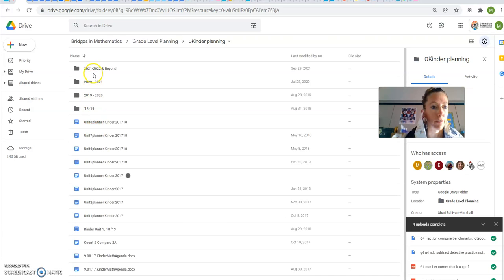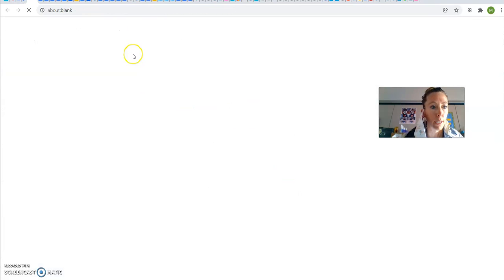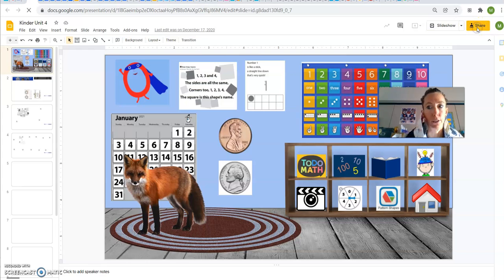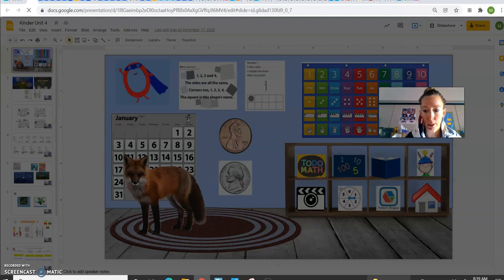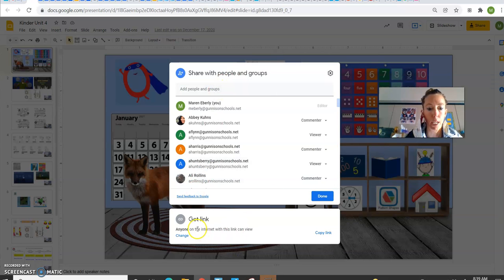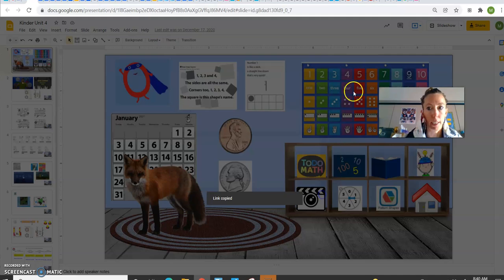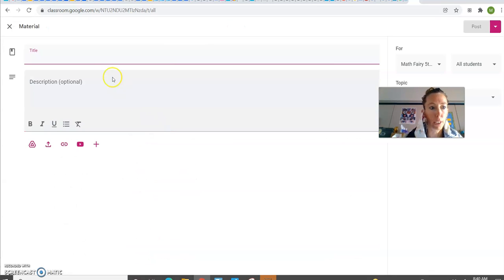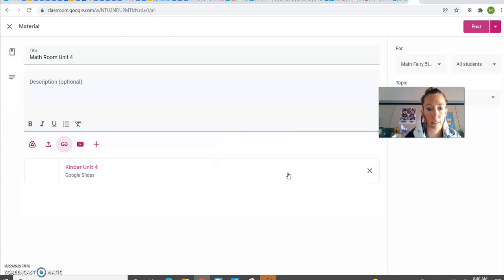Math Room how to Google classroom